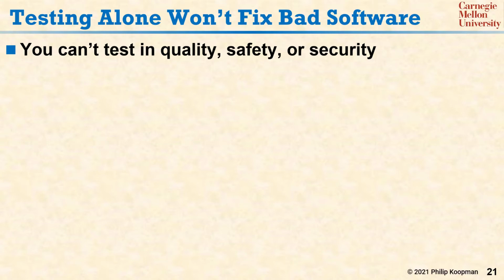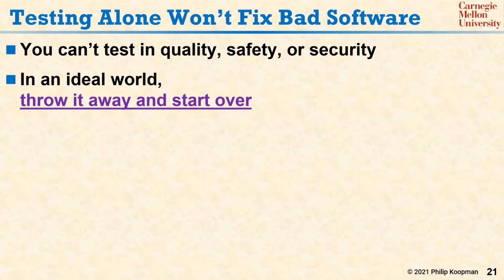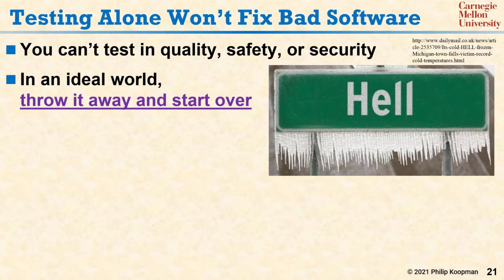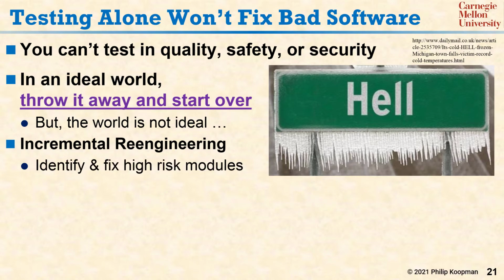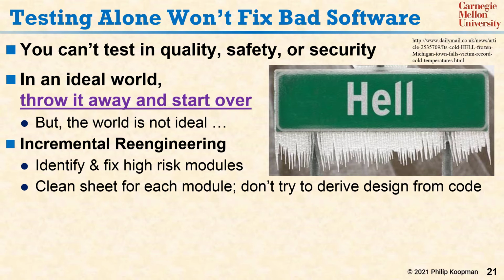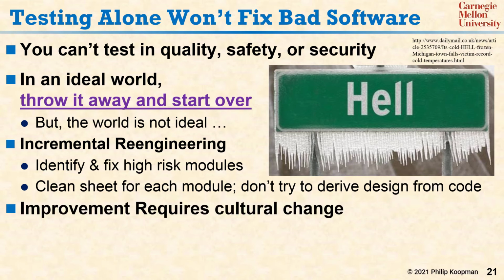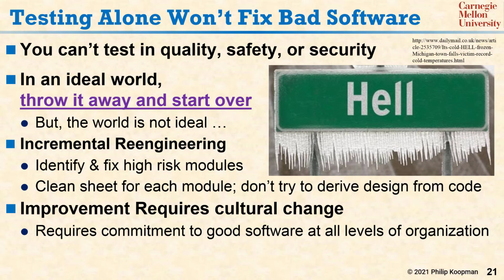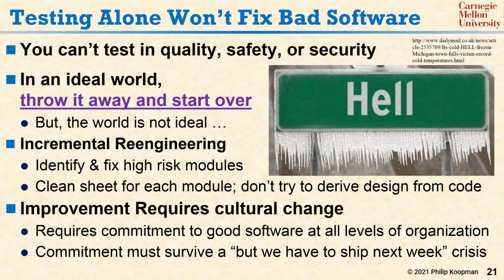L01 21 Testing Alone Will Not Fix Bad Software